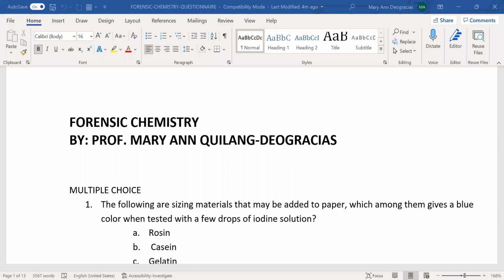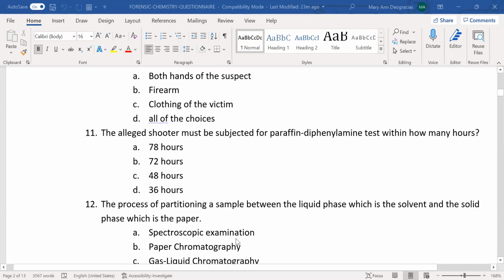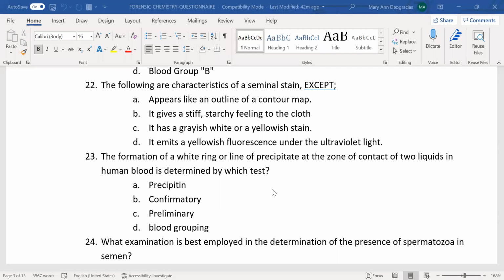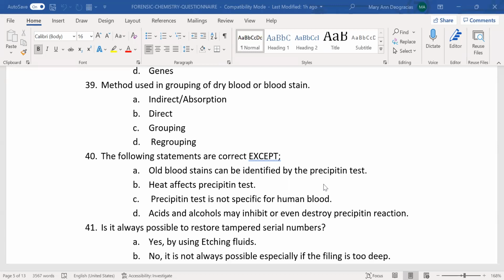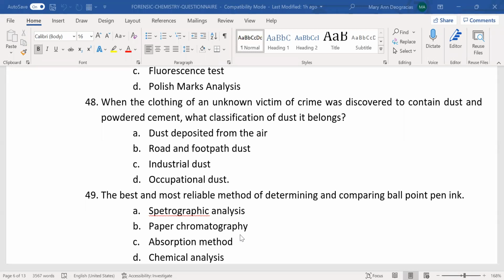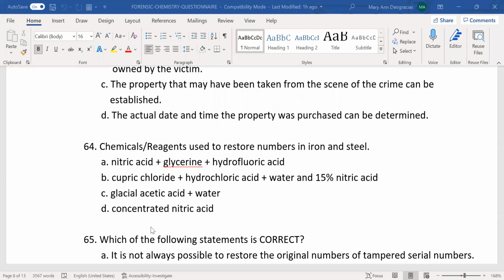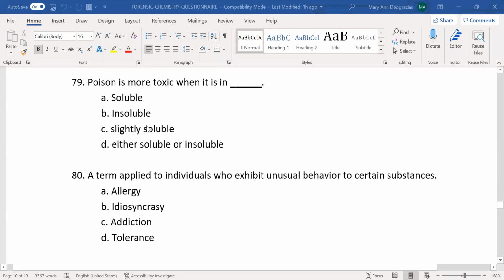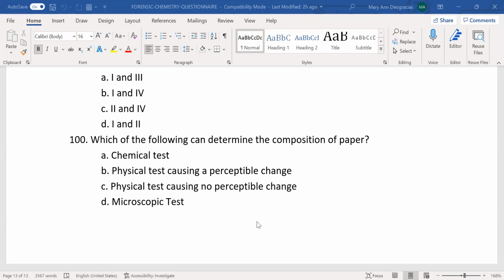Q/A Forensic Chemistry and Toxicology by CHAPS (Prof. Mary Ann Deogracias) 2021